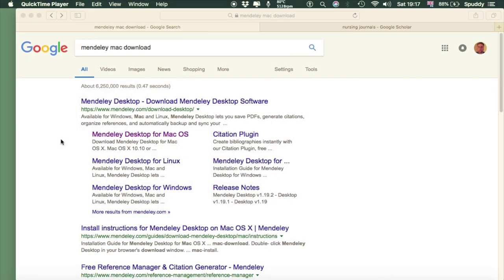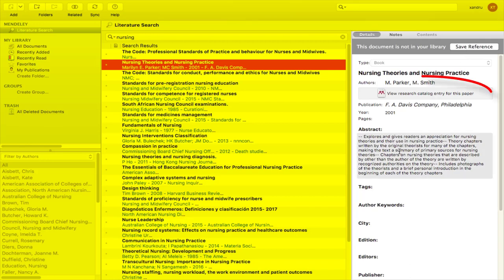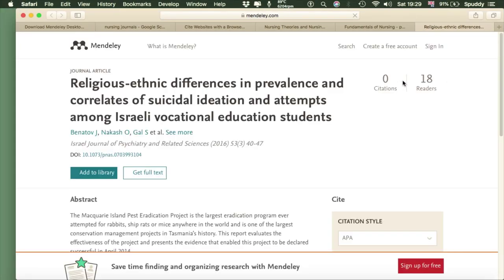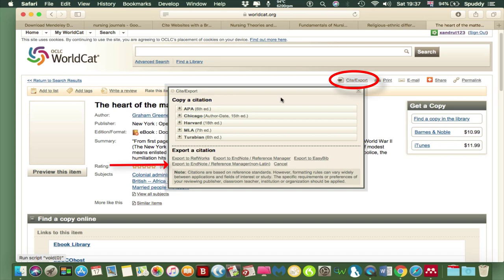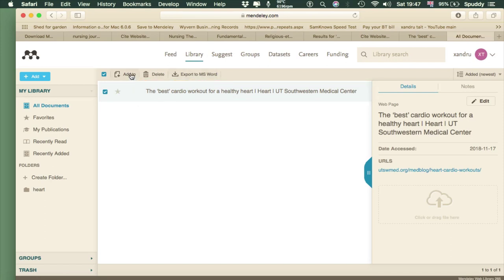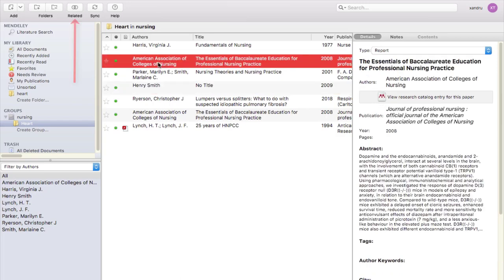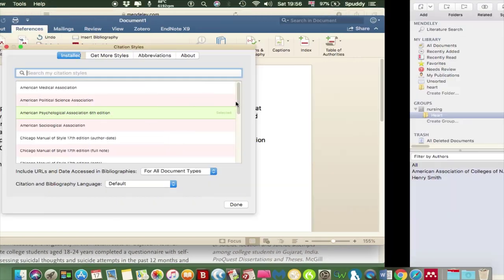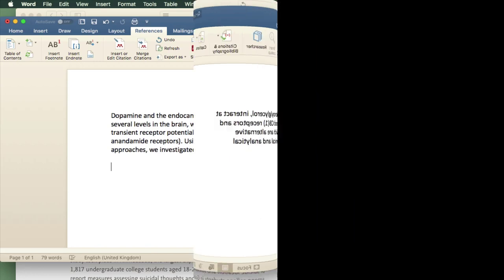Free Mendeley Mac Video Tutorial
Help me to add more content for students donate a little

Generate citations and bibliographies in a whole range of journal styles with just a few clicks. For your convenience, we've made sure Mendeley's Citation Plugin is fully compatible with Word (including Word for Mac) and LibreOffice. We also support BibTeX export for use with LaTeX.

phu878
3 months ago
And here is the missing Table of Contents (or at least the first half of it):
3:05 creating groups
4:15 favorites
5:30 copy and paste text to Notes
6:00 search, find, and filter by author
6:30 Add entries manually
7:45 Export citations from websites and importing them
8:30 Installing und using the Web Importer
11:50 importing pdfs from the web